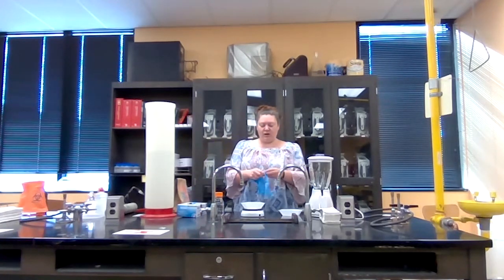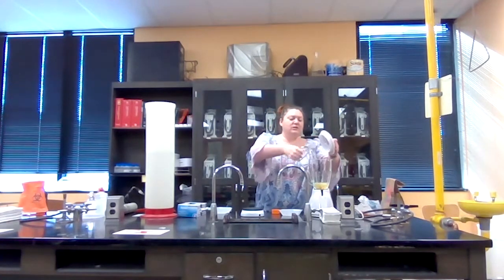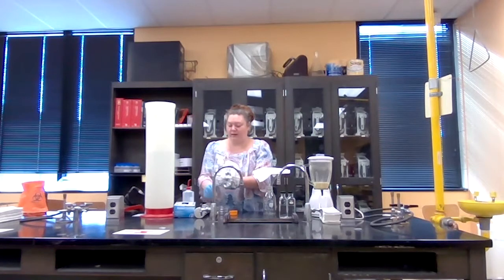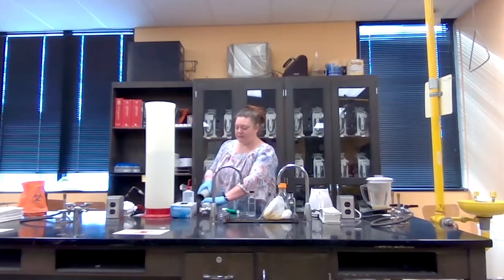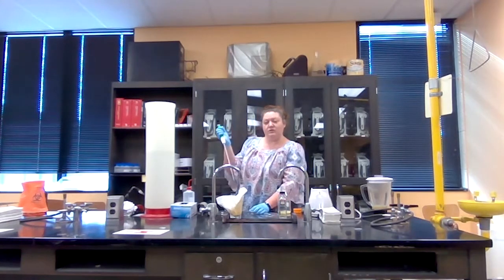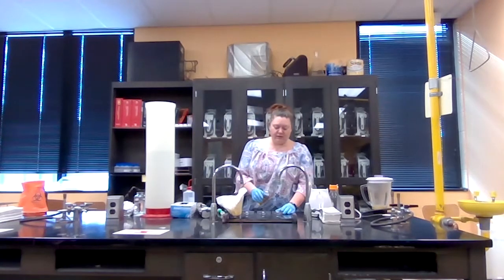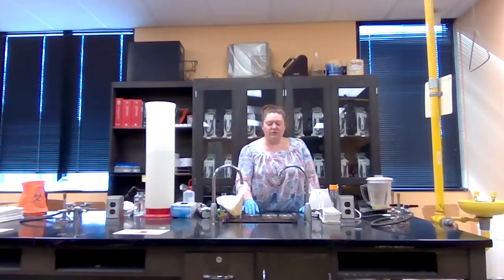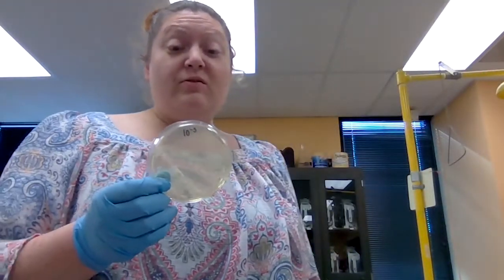Testing for Bacteria in a Taco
Join Fawn from a biology lab at Wichita State University to see if a taco holds more than you're expecting!

Calling all girls: if you've watched this video, we want to hear from you! Please fill out this anonymous survey to help us in designing future conferences Thank you!